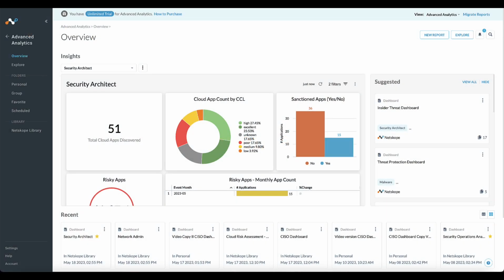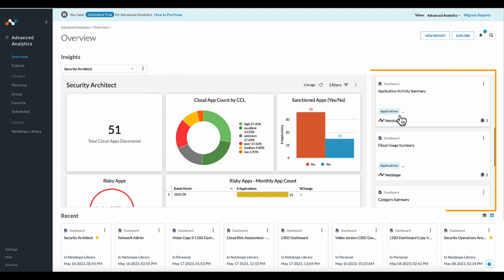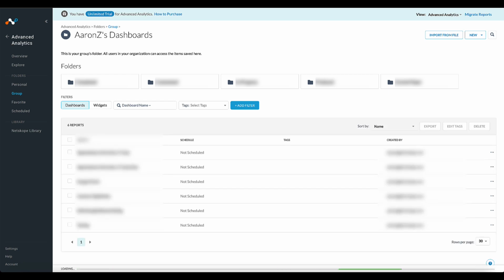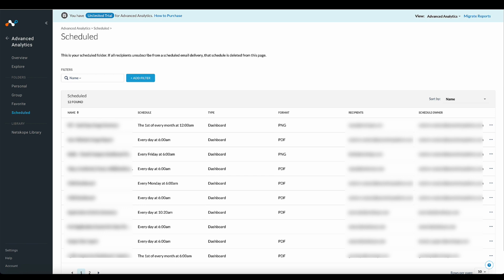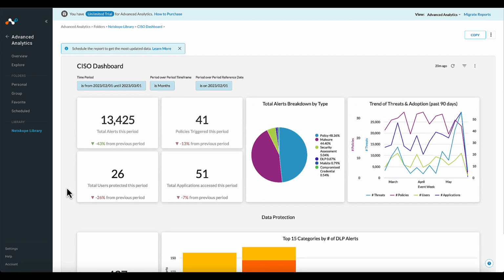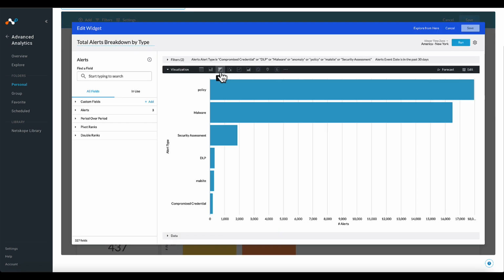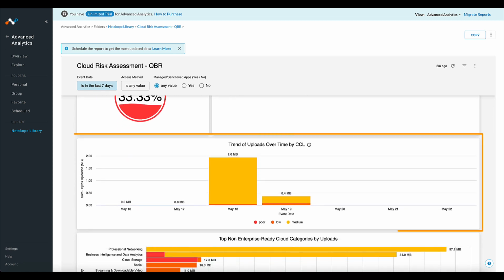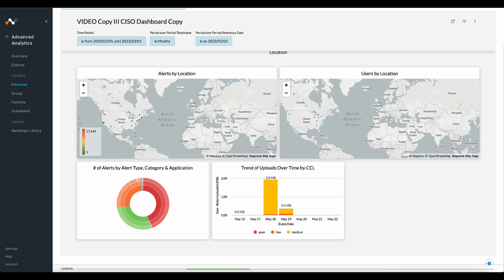Netskope Advanced Analytics - Getting Started